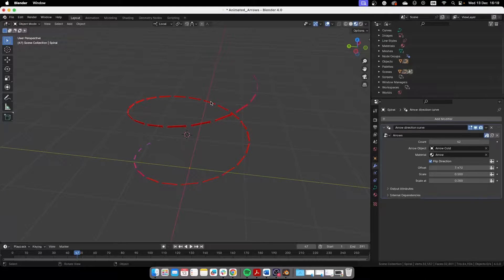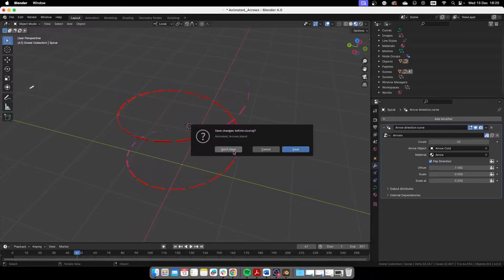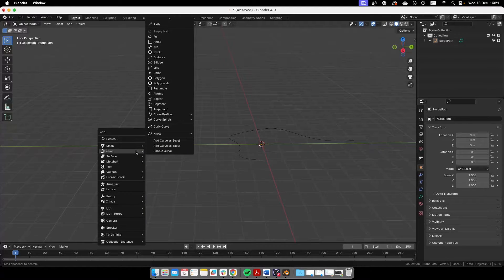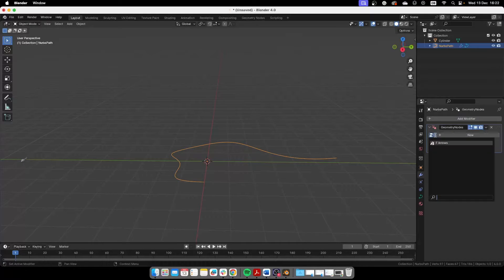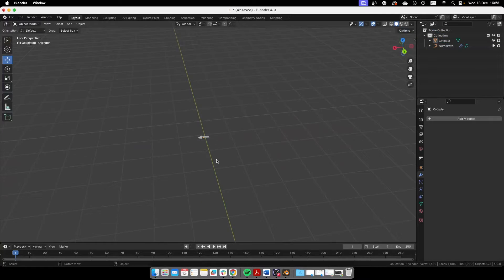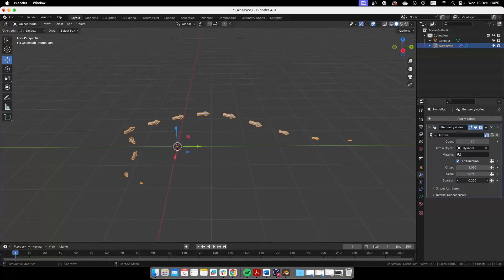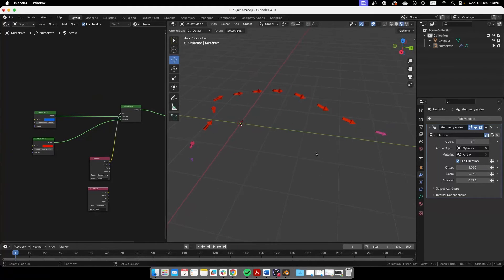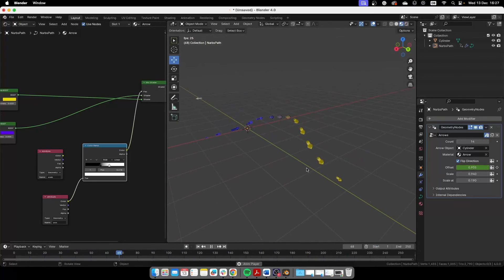Create automatic animated arrows in Blender (Geometry nodes file)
Make animated arrows for explainer videos in Blender, here's the file for free.